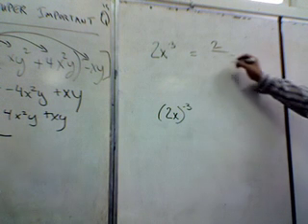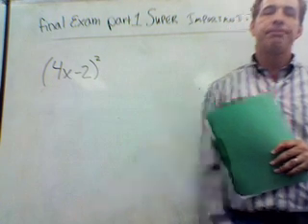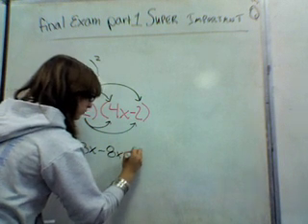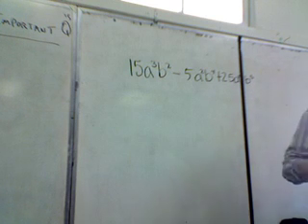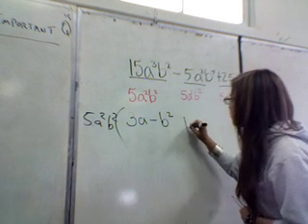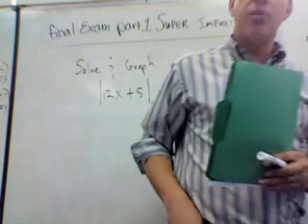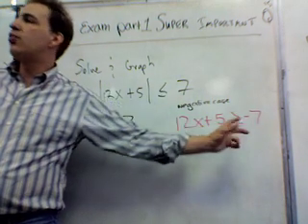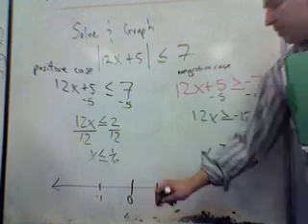Final Part I MORE SUPER IMPORTANT Q's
Keep studying these